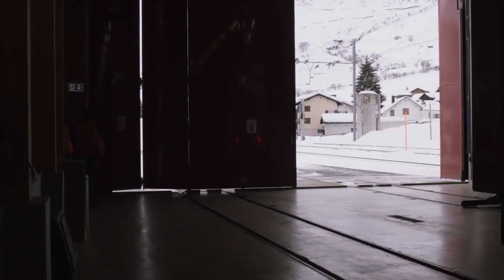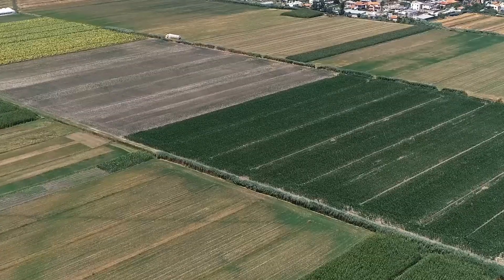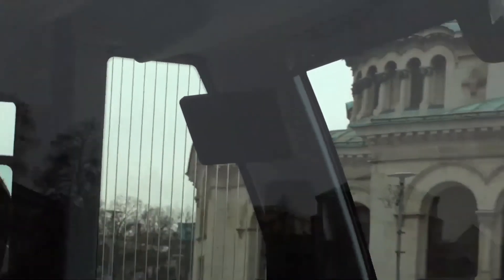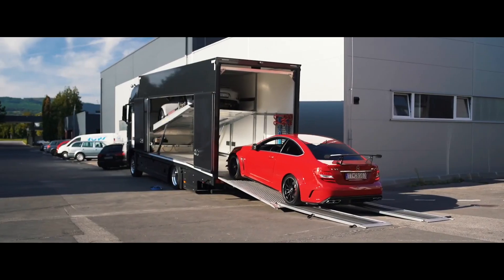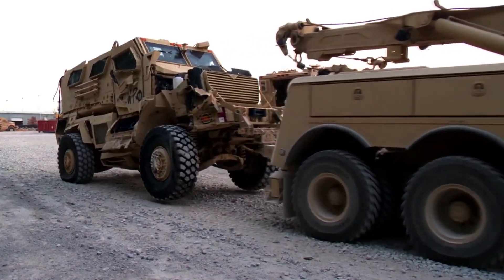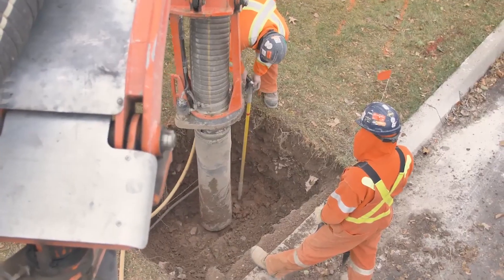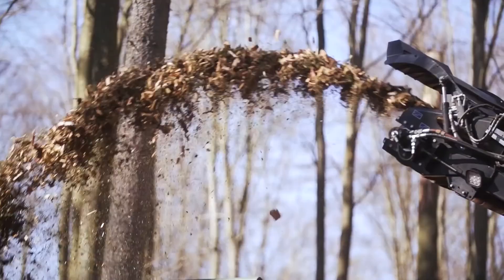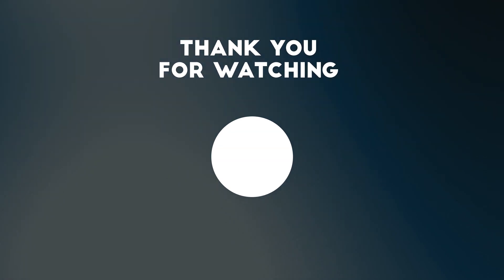COOL TRUCKS THAT YOU HAVEN'T SEEN YET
The nature of waste management is ever-changing. Increased demand for sustainability on a global and local level has created enormous pressure on authorities to respond fast and effectively. However, the proper storage, transfer, processing, and disposal of solid waste, whether residential or industrial, is critical for most companies.

As a result, a flexible, dependable, and cost-effective transportation solution is now more valuable than ever. For trash management projects, Paul Saug Trucks provides one of the highest levels of dependability. These trucks have served numerous generations of global clients with unwavering durability and dependability.

It is equipped with a manually operated vacuum pump which is connected to a hose. It is highly versatile, quick and easy to use. It can be used for the collection of a wide range of domestic and construction waste.

Hilton Road Rail Tunnel Rescue Vehicles
As the fire threats began to take different forms, so did the specialisation of the fire engine. Nowadays, firefighting and rescue missions have taken a different shape, now making it easy to proffer solutions via railways.

Rescue vehicles are specialised for human rescue purposes and have become highly customizable based on their intended use and the environments in which they operate. With the Hilton Road Rail Tunnel Rescue Vehicles, it has become easy for rescue crews to carry out their mission without experiencing major setbacks.

This truck is associated with some of the biggest, baddest rescues in the world. Riding on your choice of custom chassis and the strongest sub-frame in the industry, these trucks deliver one of a kind department-specific customizations to take your rescue to the next level.

The truck is designed to contain many sections with different purposes including firefighting, emergencies and evacuation.

AEBI TP 470 Vario
In medieval times, people mostly employed artificial fertilisation techniques to cultivate the land. However, this technique was time-consuming and labour-intensive. During this period, some nutrients in the soil were discovered to be severely missing as a result of the long-term application of chemical fertilisers on the field, which ended up affecting the quality of crop products.

The majority of the fertiliser is brought to the fields on carts, where it is placed evenly into small mounds. The labour productivity of this method is low, and the fertilisation is uneven, hence, the need for a manure spreader as a faster approach to increase productivity.

As time passed, the manure spreader was equipped with various intrinsic features to better overcome the shortcomings that have been experienced. This heavy-duty manure spreader features a wider, deeper body that yields more capacity per foot. It has outstanding manoeuvrability and can be used in different seasons and terrains.

Irizar Ietruk
It is wrong to conclude that electric vehicles are nothing more than little, fast dope cars. Of course, this isn't always the case. In fact, using a battery-powered garbage truck to collect trash is not a filthy idea. A unique style of electric conveyance is represented by the latest pickup truck, and one of the best types is the Irizar Ietruk electric garbage truck.

These zero-emission vehicles have demonstrated their commitment to sustainable urban mobility. This truck is a unique electric vehicle that meets a variety of market needs and allows you to travel within a city without polluting the air or noise.

The truck is equipped with a covered inlet at the top of the cabin and a cooling radiator for thermal management systems are inside. A tall framework comprising crucial electrical and electronic subsystems stands directly behind the cabin.

ECHLE-EXAKT GB 4500
Excavators are an essential piece of heavy equipment for most construction projects. Often referred to as diggers, excavators are used for all kinds of jobs like material handling, landscaping, demolition, mining projects, river dredging as well as construction.

These trucks usually consist of a boom, bucket and cab on a rotating platform. The cab sits on top of an undercarriage with tracks or wheels. The GB 4500 is one very unique excavator with a great deal of distinctive features which differentiates it from the other excavators.

This earthmoving machine can be used to dig trenches, load trucks, lift pipes, and handle attachments, such as hydraulic breakers, shears, and grapples.